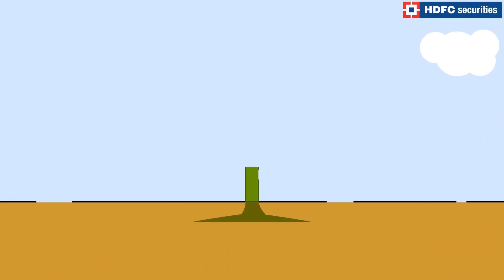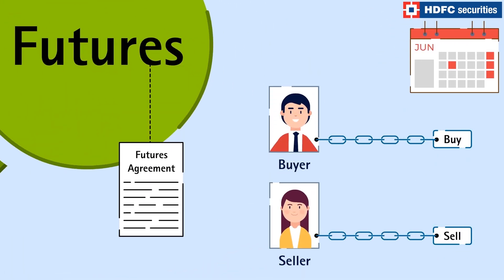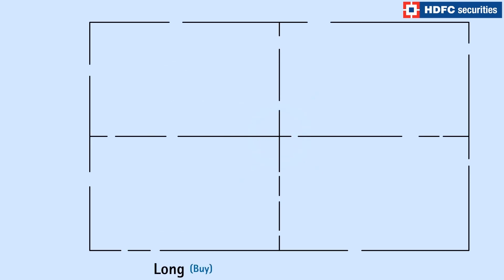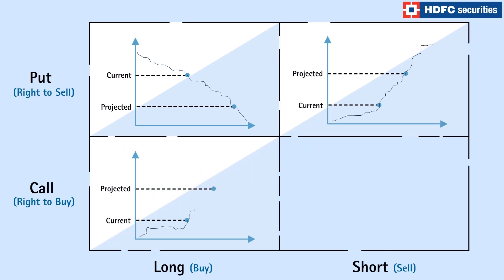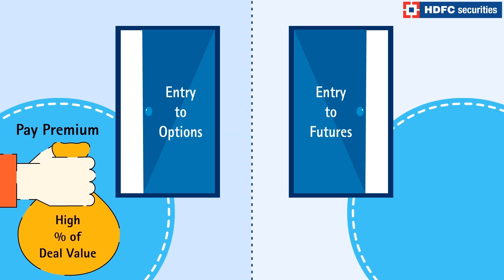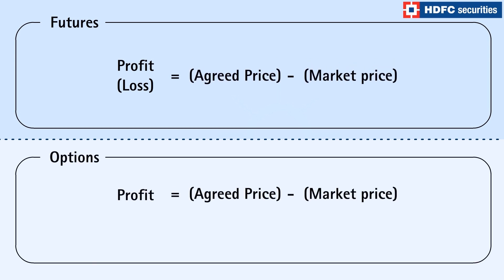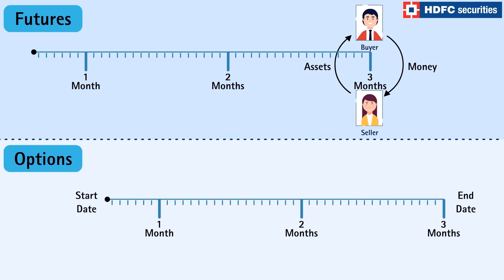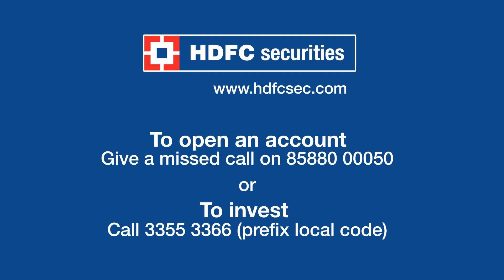Difference between Futures and Options Contract - HDFC Securities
Futures contract is a binding agreement for buying and selling a financial instrument at a predetermined price at a future specified date. Options Contract allow investors to buy or sell the financial instrument at a set price, on or before a certain date.

Confused about the difference between futures and options and how to choose between futures and options? HDFC securities' video explains futures contract and options contract while demonstrating the difference between futures and options.